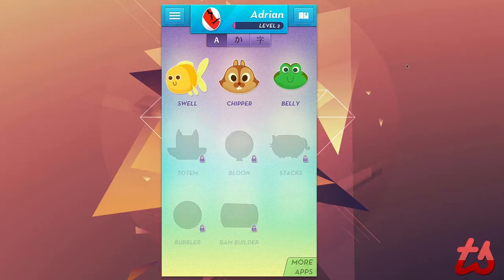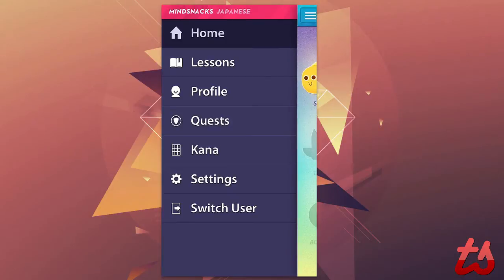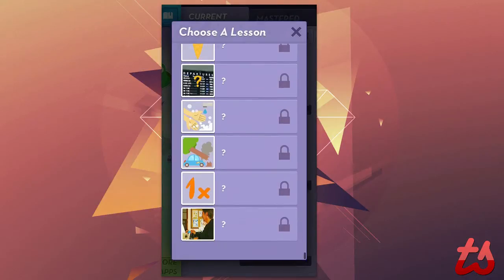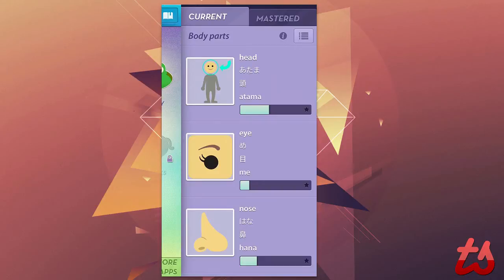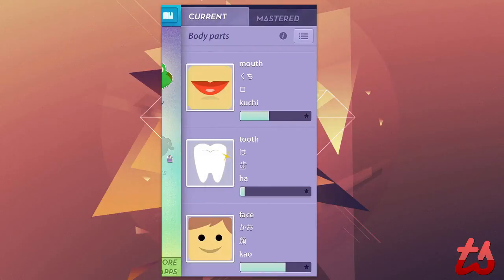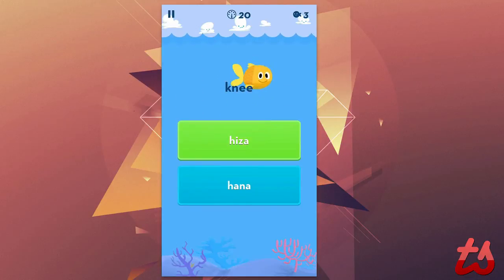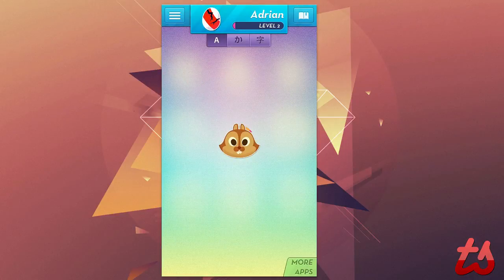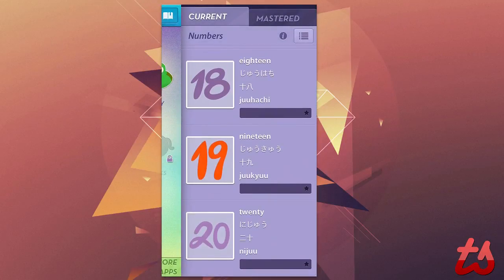Mind Snacks Japanese for iPhone Review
MindSnacks takes more than 800 words and phrases and teaches them to you through fun, educational mini games.